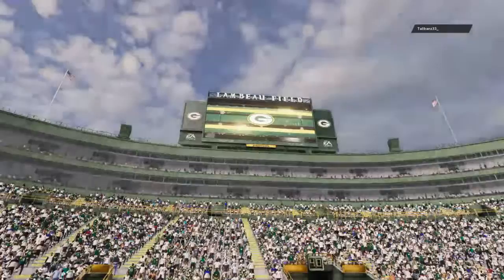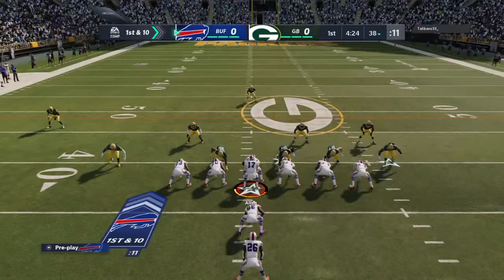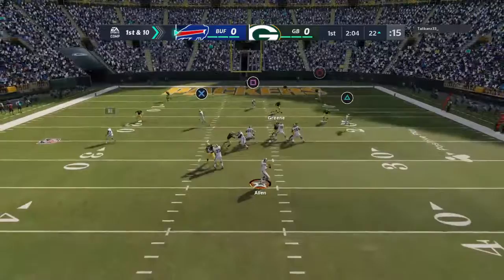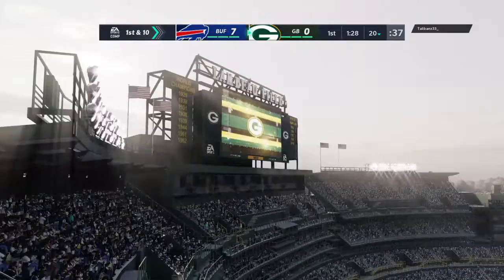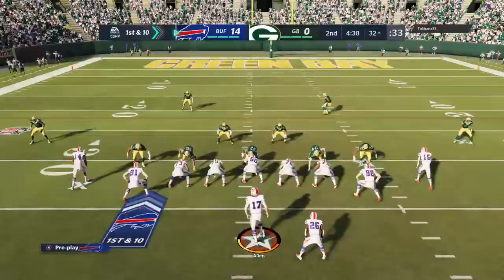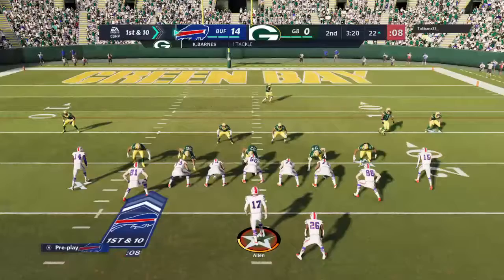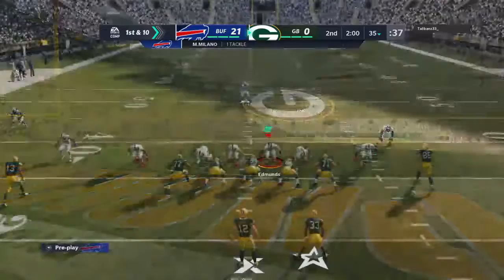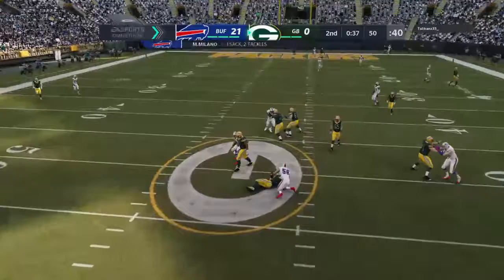Airforce1510's Live PS4 Broadcast